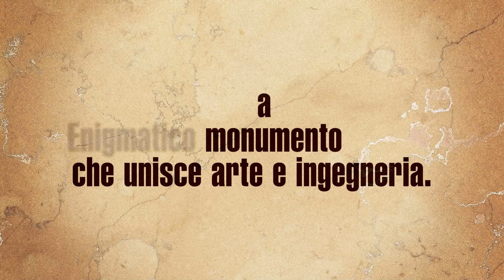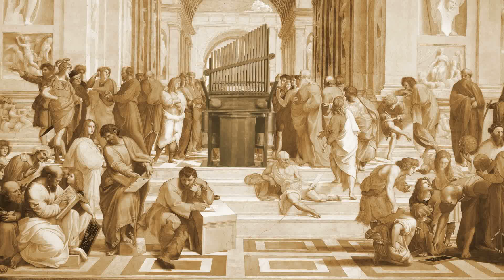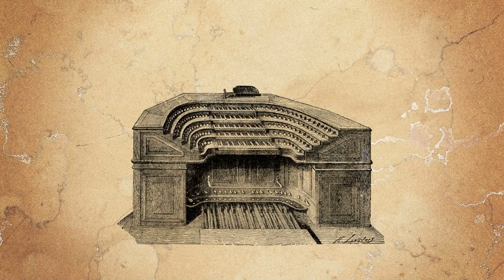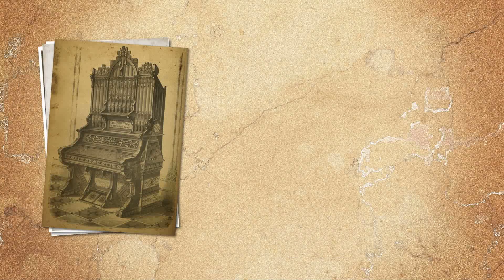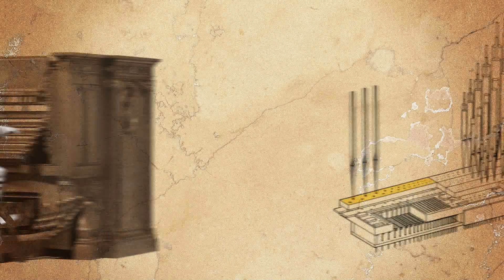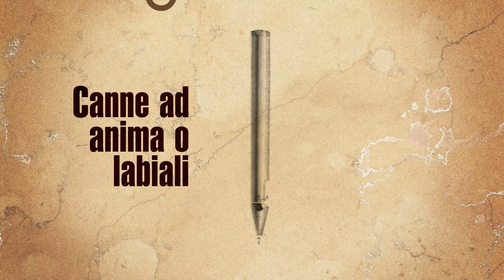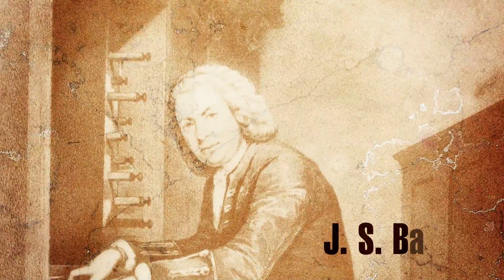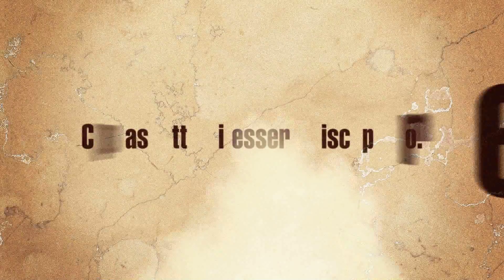Pipe organ - Educational video (ENG)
Un viaggio animato nell'universo dell'organo a canne, realizzato per il museo delle scienze di Camerino.

Il progetto Saperi Artigiani è parte del Distretto Culturale Evoluto della Regione Marche e riunisce una rete di partner pubblici e privati: dall'Università di Camerino all'associazione Casale delle Noci, dall'azienda Artigiana Formentelli alla società di produzione audiovisiva Officine Mattòli Produzioni, fino alla scuola di lingua e cultura italiana Dante Alighieri.

Il video è stato realizzato da Officine Mattòli Produzioni.

Animazioni - Matteo Sancricca
Sceneggiatura - Blerdi Fatusha
Voce narrante - Roberta Sarti
Suono - Diego Schiavo
Traduzioni - Chiara Natalucci
Studio di registrazione voce - Studio Potemkin Macerata
Coordinamento - Damiano Giacomelli